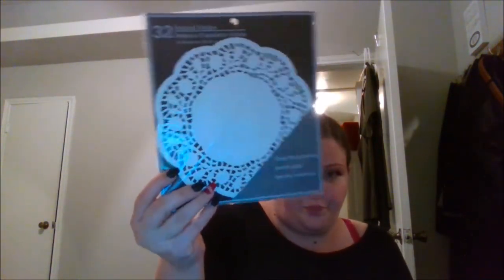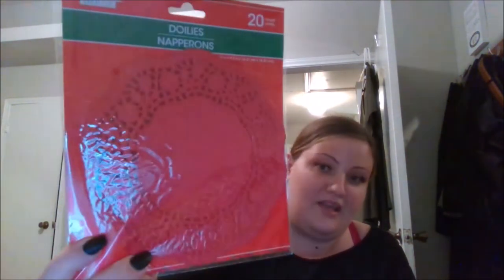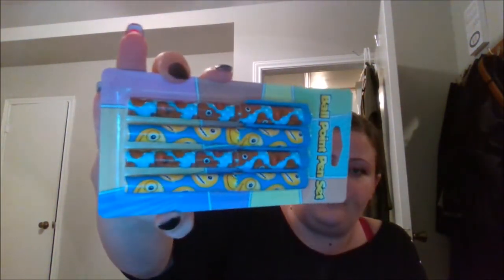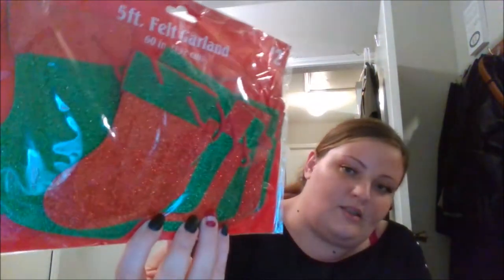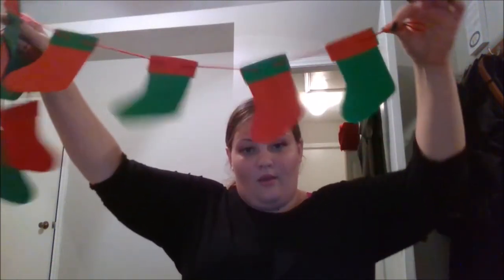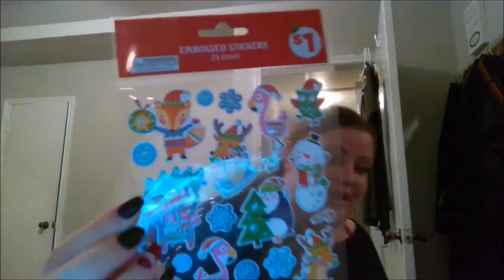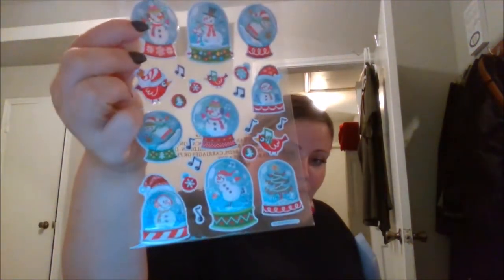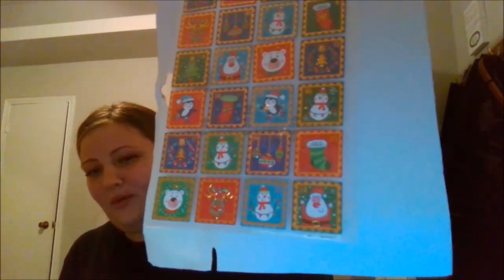Halloween Store and More..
Hi everyone thank you all so very much for stopping by my channel and watching another video with me.

Here is another haul video with me I hope you all enjoy.

Follow Me-Instagram:PatriciaKaurAtHome

Write Me
PatriciaKaurAtHome
1712 E Riverside Dr. #323

I would love to hear from you guys!!